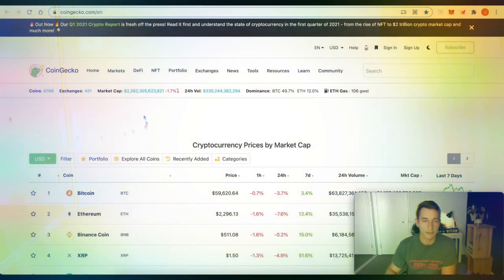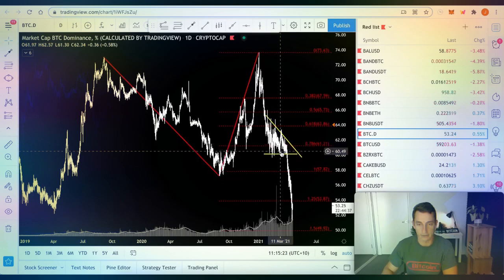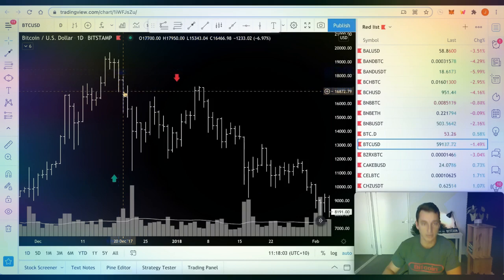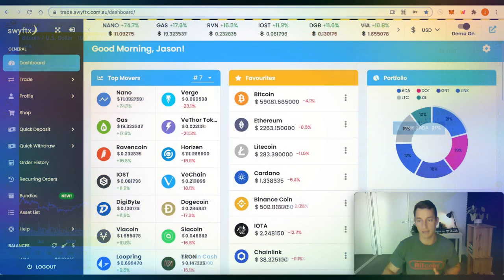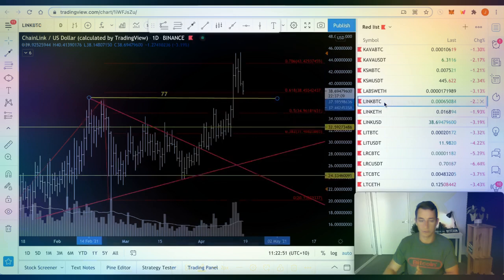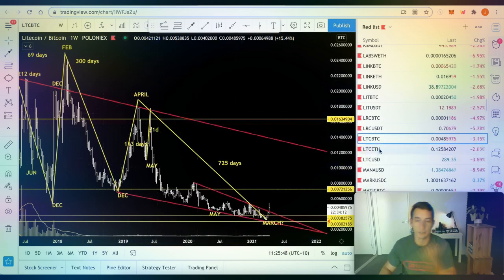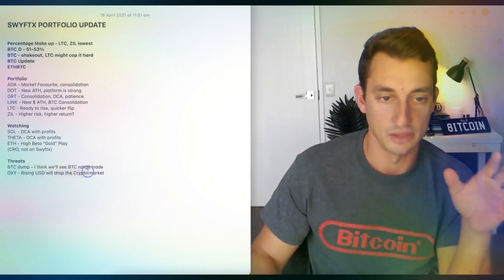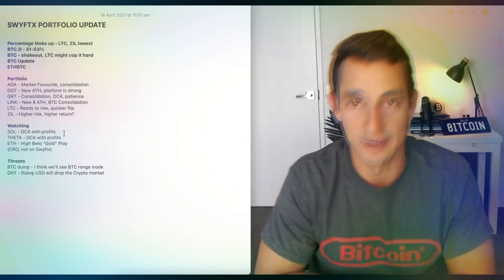CRYPTOCURRENCY BITCOIN WILL DROP?? CLICK (NO BAIT) More info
Cryptos have been on a massive rally for several months. However, Bitcoin is showing signs of crashing atm. In this video, I cover the bitcoin pattern that occurred today in the chart and what to look for over the next 1-5 days. Also, I have an update on the Crypto Portfolio using Swyftx. bitcoin​ crypto​ bitcoincrash​ 📝 Join our Free Newsletter 📈 "The Investor Accelerator": Cryptocurrency Trading & Investing Course 🐥 Follow me on Twitter 💰 Buy, Sell and Earn Interest on Cryptocurrency ☞ Buy Bitcoin & Crypto in Aus, Swyftx ☞ Cryptocurrency Trading & Investing Course ☞ Get up to $250 in FREE Bitcoin & Earn Interest ☞ Earn interest and get a crypto debit card ☞ Keep your cryptocurrency safe with a Hardware Wallet ☞ Buy Bitcoin & Cryptos Internationally, 10% OFF trading fees ☞ Crypto Tax Accounting in Australia, 10% OFF ☞ $300 OFF SMSF Fees in Australia 📚 Helpful Resources ✔︎ Subscribe to YouTube ✔︎ Daily portfolio updates & Q&A ✔︎ Charting Software I use ✔︎ Business email enquiries only: ✔︎ The Best Real Estate & Economic Cycles Book ✔︎ My Favourite Technical Analysis Trading Book 🖥 Cryptocurrency Videos Buy Bitcoin Fast in Australia My Crypto Exit Strategy Pay No/Less Tax as a US Citizen Safest Cryptocurrency Wallets Best Australian Cryptocurrency Exchange ⏰ Timestamps ⏰ 00:00​ Hopium-Free Swyftx Portfolio 00:43​ Crypto Market Cap Update 01:10​ My Swyftx Portfolio 02:51​ BTC Dominance & BTC Bad News 08:20​ Bad (and Good) News for My Portfolio: Coin #1 09:00​ Coin #2 10:00​ Coin #3 (Great Bear Market Crypto) 11:55​ Coin #4 (Possible Quick Flip) 13:48​ Coin #5 (Still Consolidating) 14:44​ Coin 6# (Layer-2 Narrative) 15:55​ Next Crypto to Buy + Risks & Threats 17:46​ Crypto Portfolio Summary + Freebies _______________________ Disclaimer: Some of the links on this page are affiliate links, meaning, at no additional cost to you, I may earn a commission if you click through and make a purchase and/or subscribe. All referrals are for products that I believe in and use personally. I am not a financial advisor. You (and only you) are responsible for the financial decisions that you make. Ideas presented in this video are my opinions at the date of filming and may have changed in the future. Too Cool, Kevin MacLeod (incompetech.com) Licensed under Creative Commons: By Attribution 3.0 ISRC: USUAN1600068 Tags: Jason Pizzino, dogecoin, doge, how to buy doge, buy doge australia, how to buy bitcoin, bitcoin for beginners, invest in bitcoin Australia, bitcoin news Australia, best cryptocurrency exchange in Australia, best bitcoin exchange Australia, technical analysis crypto, buy bitcoin australia, bitcoin australia 2021, ethereum technical analysis, bitcoin vs ethereum vs xrp, buy cryptocurrency in australia, altcoins to buy now, how to buy crypto in australia, how to buy cryptocurrency for beginners, chainlink price prediction, best altcoins to buy now, best cryptos to buy now, best cryptocurrency exchange australia 2021, chainlink australia, buy link aus, buy link australia, buy link 2021, buy link australia 2021, chainlink price prediction, link price prediction 2021, chainlink price prediction 2021, buy ethereum australia, eth australia 2021, get rich with cryptocurrency, bitcoin price prediction, ethereum price prediction, buy ada australia, buy dot australia, buy binance australia, trade crypto australia, buy Cardano australia,